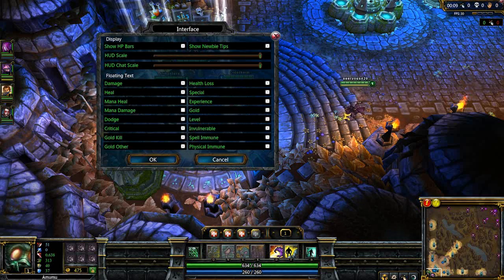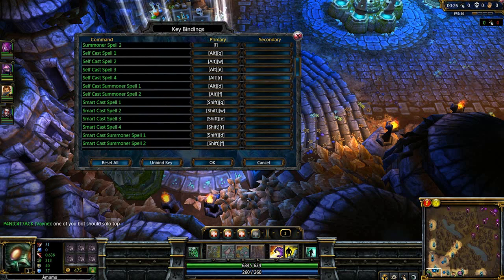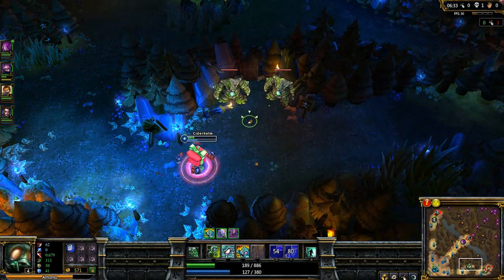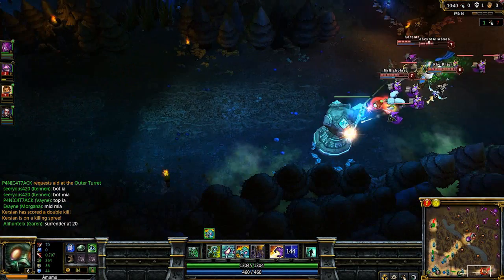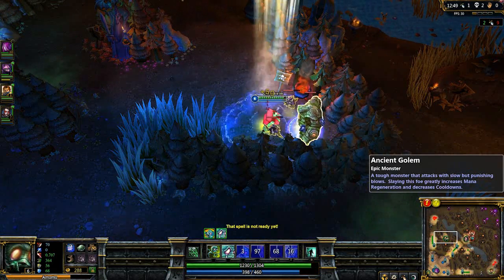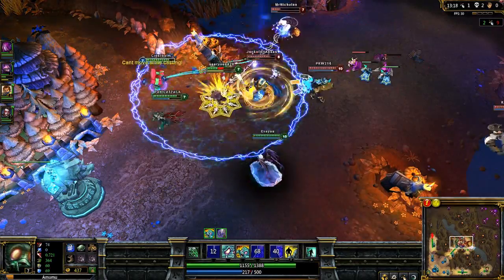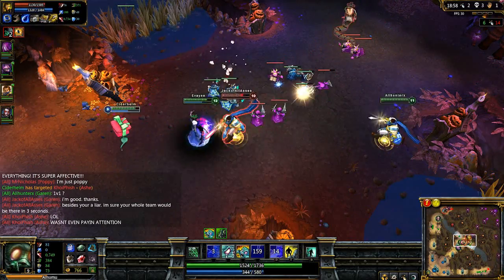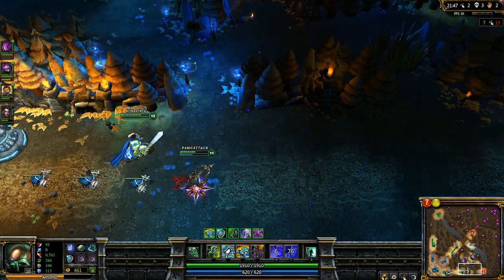Amumu Turnaround! (Narrated League of Legends Replay)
Awful early game, good turnaround. Enjoy! Play League of Legends free